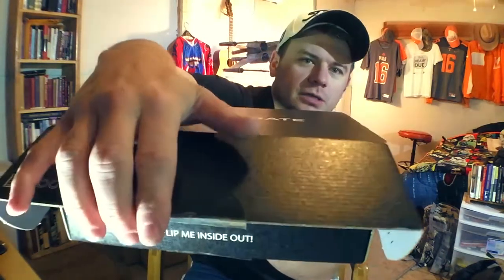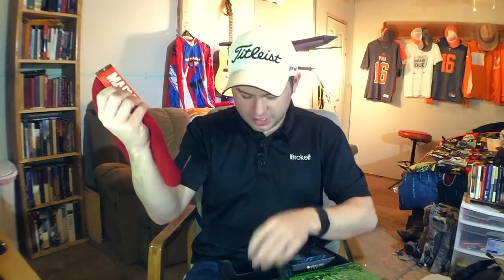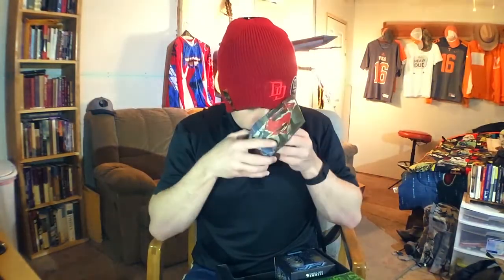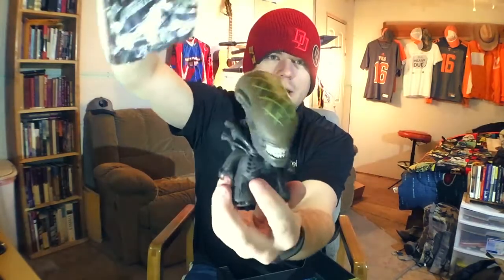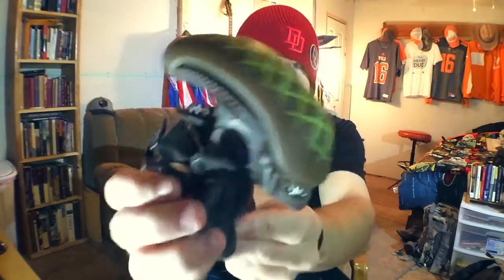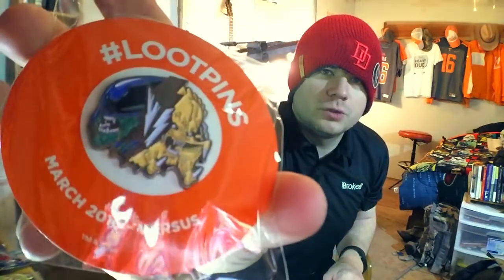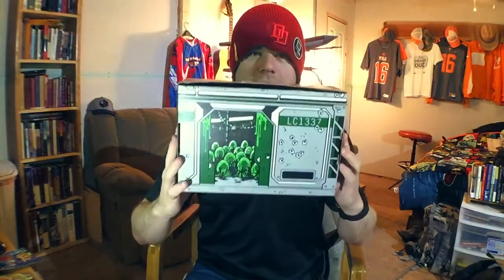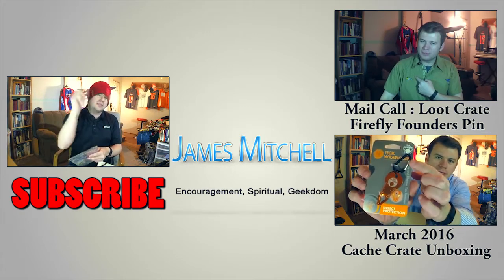Loot Crate VS - March 2016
Get your own Loot Crate!

Click the link above to get your own Subscription to Loot Crate.

Loot Crate, Unboxing - March 2016 - VS

Versus Items, Star Trek, Alien Vs Predator Titans, Harley Quinn, Dead Pool, Punisher, Superman Vs Batman, Word Gush.